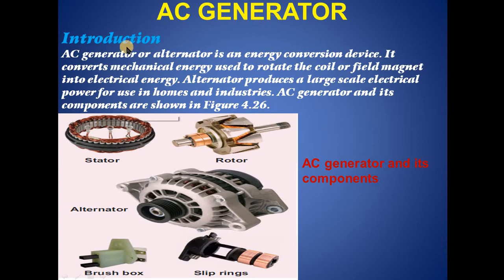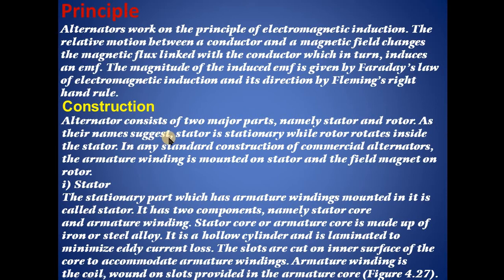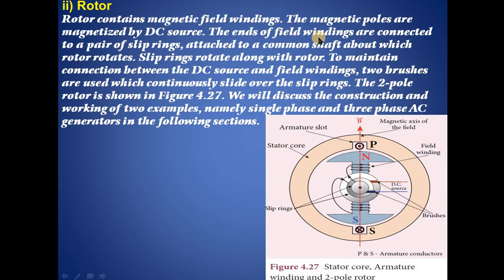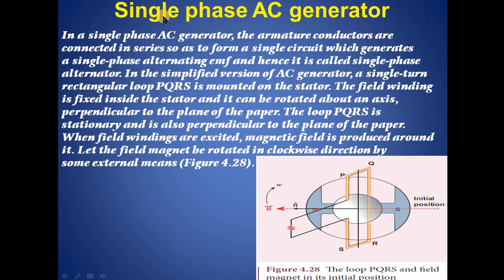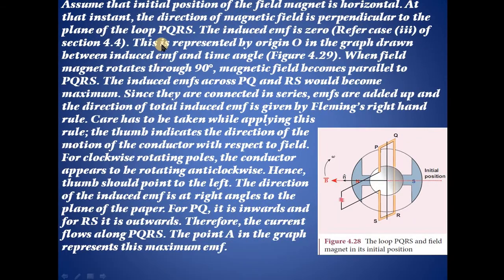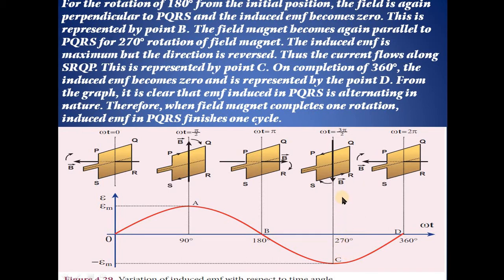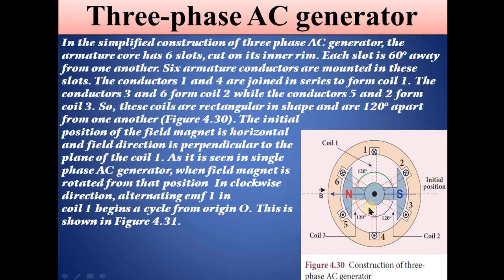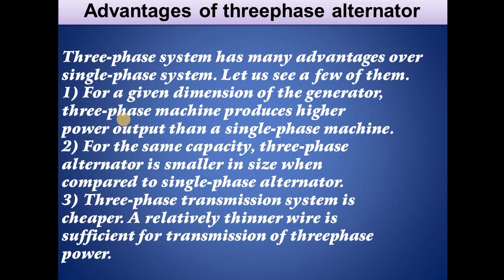Ac generator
12th physics 4th lesson AC generator